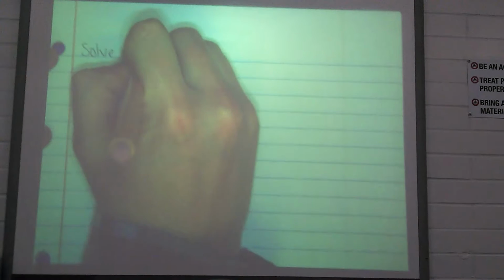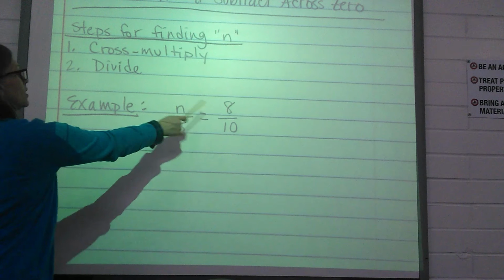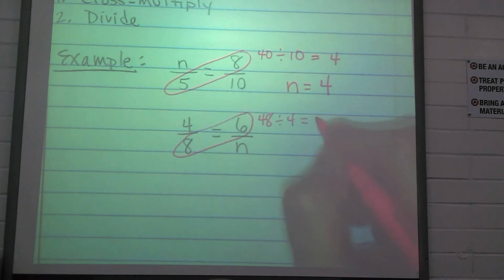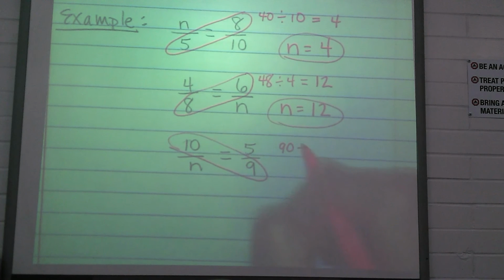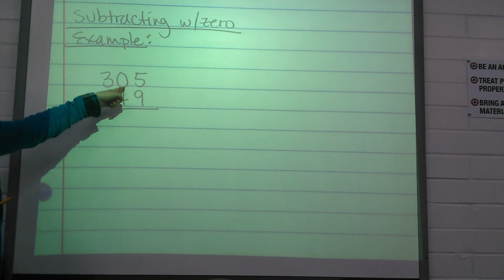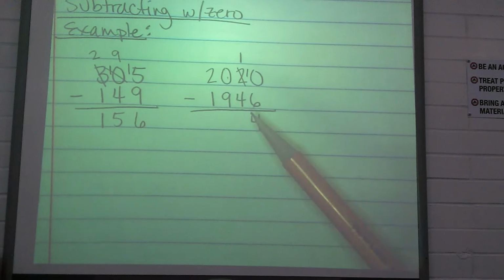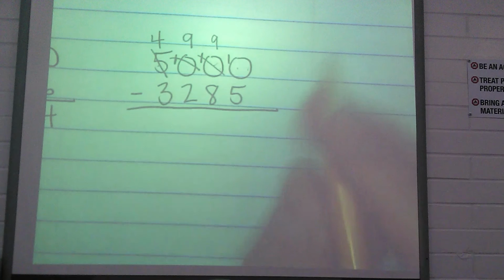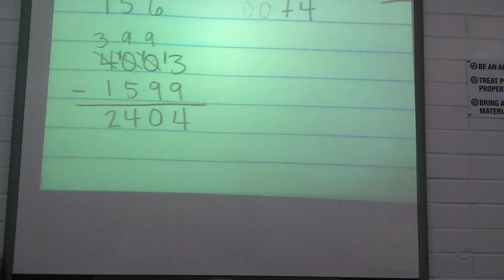LESSON 4 Solving For N & Subtracting Across Zero